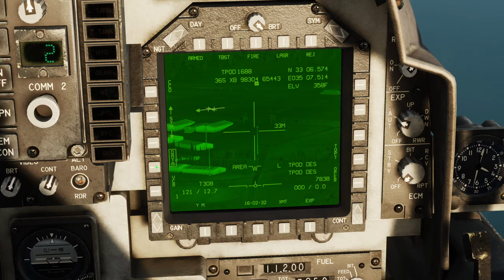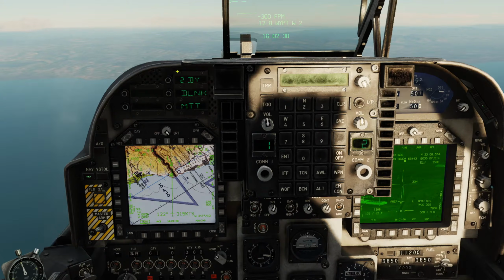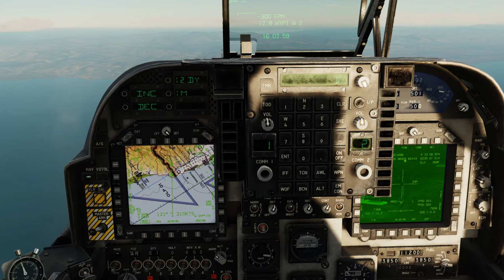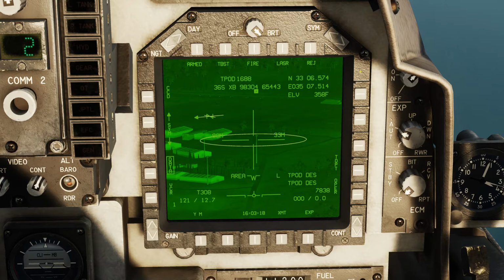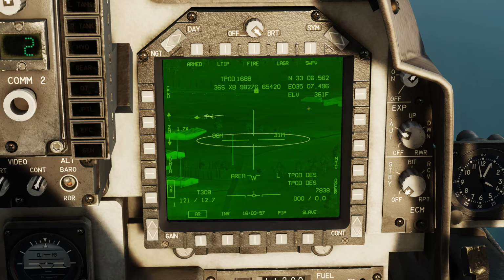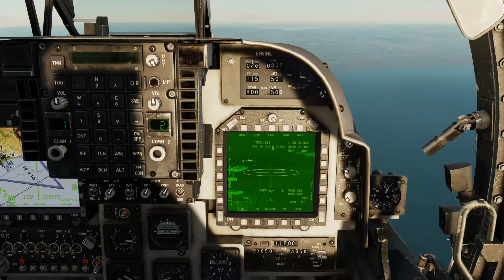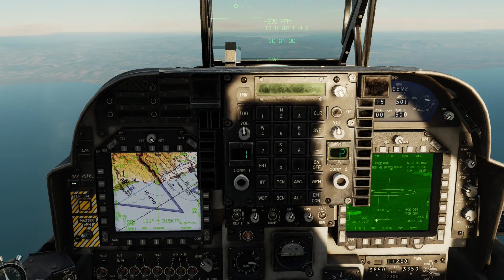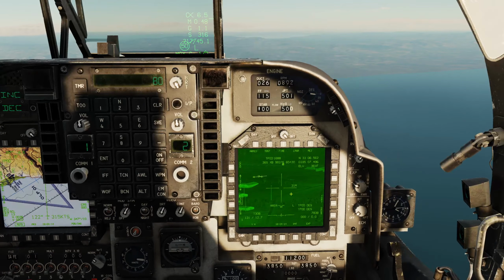DCS AV8B Bonus 4 - 2D Yardstick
Quick bonus video on the operation of the 2D yardstick.